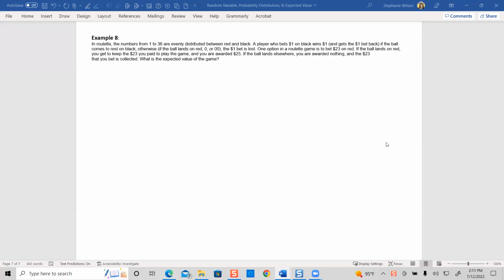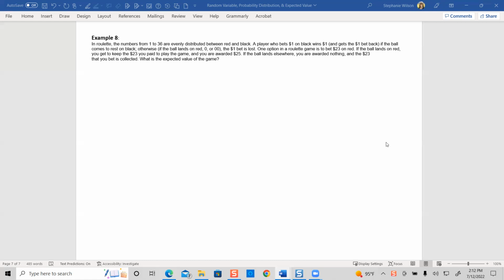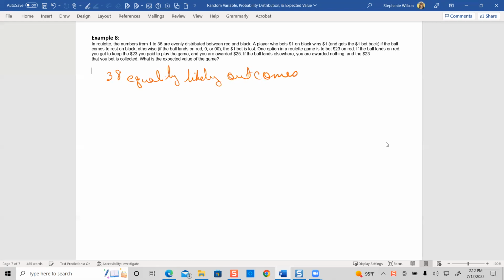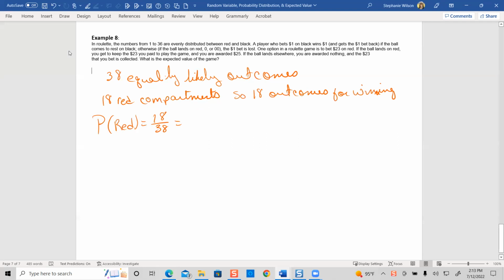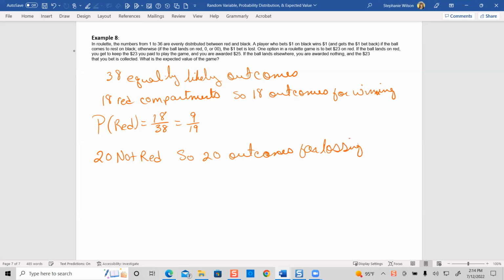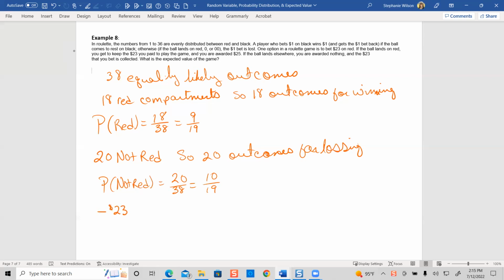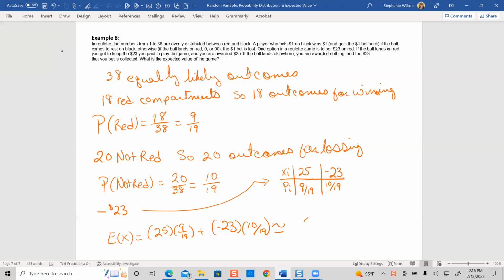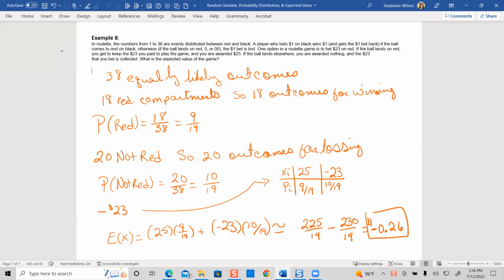Part 3 of Random Variable, Probability Distribution, & Expected Value